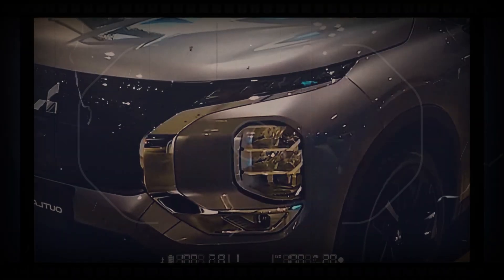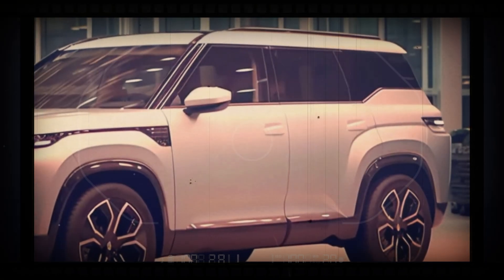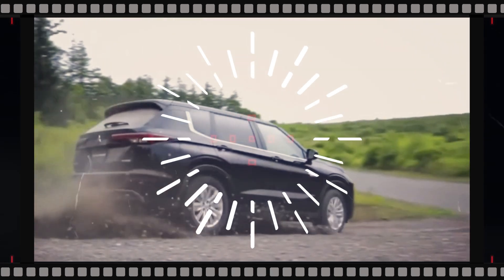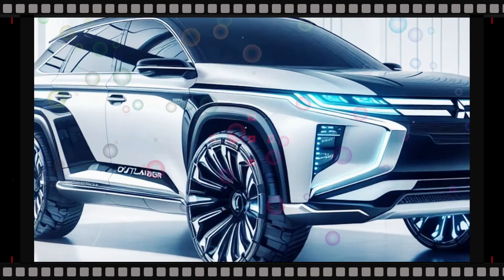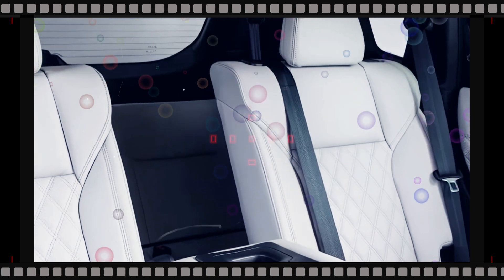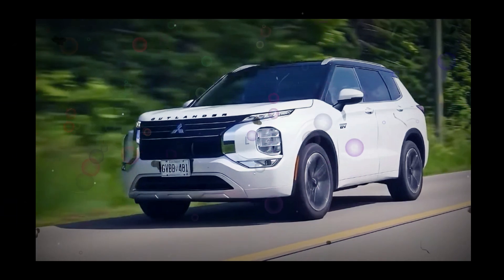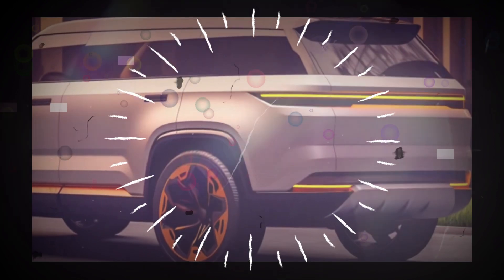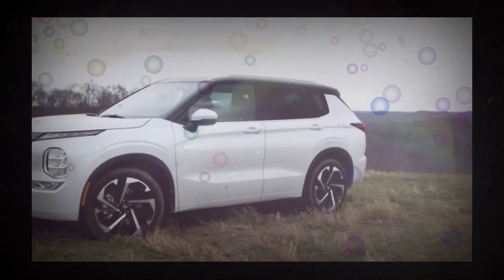Amazing Powerful SUV - New 2025 Mitsubishi Outlander Redesign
2025 Mitsubishi Outlander SUV | The 2023 Mitsubishi Outlander PHEV marked a significant redesign, boasting a more powerful engine, Super All-Wheel Control (S-AWC) as standard, a longer all-electric range, a new suite of technology, an extra row of seats, and many more upgrades. As we look forward to the 2025 model, we can expect further enhancements and refinements to this impressive vehicle.

Inside the cabin, the 2025 Mitsubishi Outlander will likely offer a modern and comfortable environment, building on the improvements made in the 2023 model. With high-quality materials, an intuitive infotainment system, and a range of available luxuries, such as quilted leather seats and a panoramic sunroof, the Outlander will provide a premium driving experience.